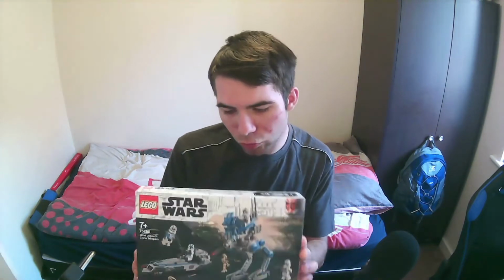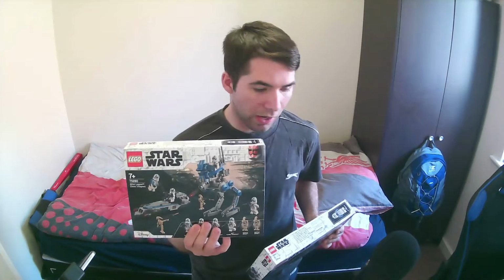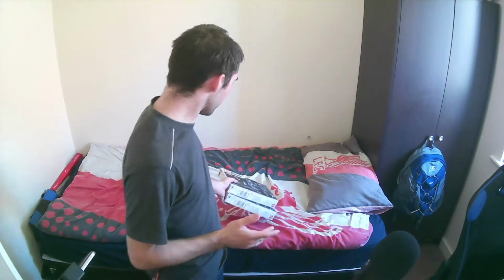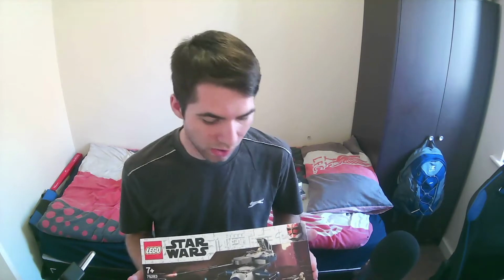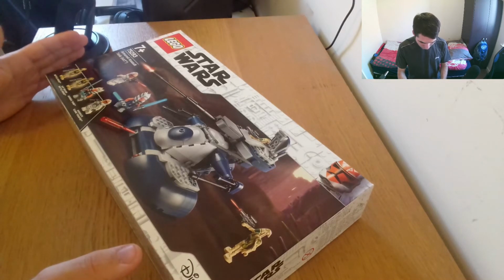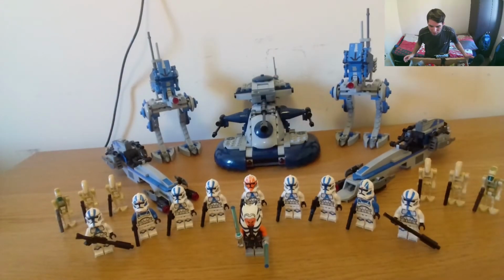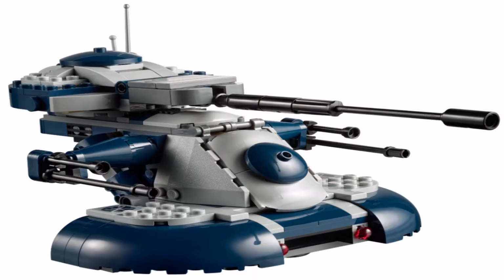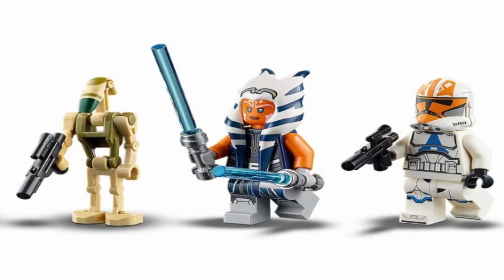The 501st Legion LEGO Unboxing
Hello Everyone

PC SPECIFICATIONS
-- Windows 10
-- Processor: Intel Core I7
-- Graphics Card: RTX 2060 6GB
-- RAM: 2x8 GB
-- Memory: 2TB HDD + 256 SSD
-- Upgrades: UpHere fans x3

PROGRAMMES USED TO MAKE A VIDEO
-- Game/Sound capture: Open Broadcasting Software (OBS)
-- Webcam capture: Windows 10 Camera App
-- Editing Software: Movavi Editor (latest version)
-- Sound Improvement: Audacity
-- Thumbnail: Gimp/Paint 3D